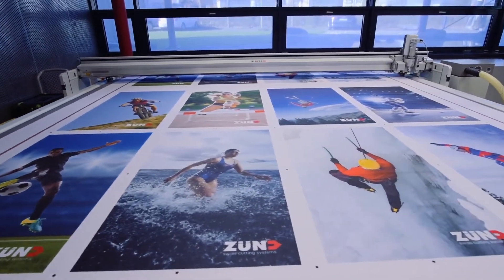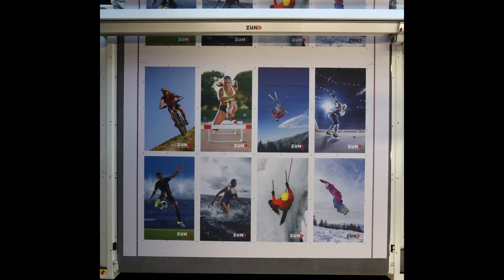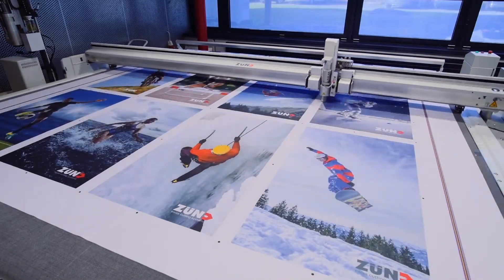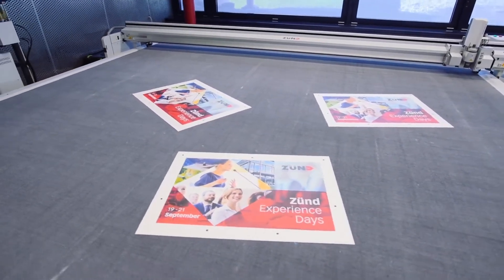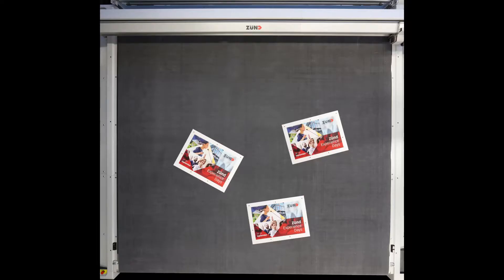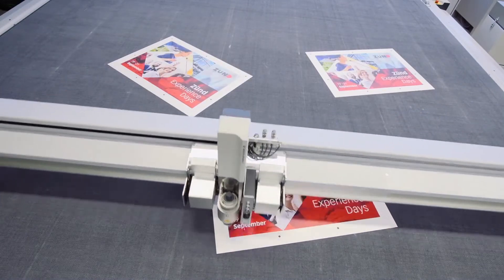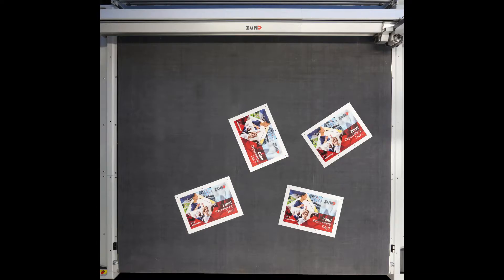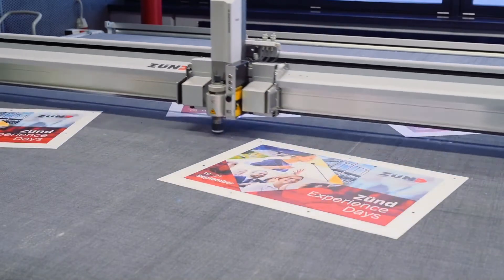Cięcie tektury typu plaster miodu - Zund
Kamera OCC, to inteligentny system optyczny służący do cyfrowego, w pełni zautomatyzowanego rejestrowania markerów. W tym systemie kamera zamontowana jest powyżej środka obszaru roboczego, na ramie nośnej lub podwieszona pod sufitem. Niezwykle szybko przechwytuje wszystkie znaczniki w obrębie całego obszaru roboczego.